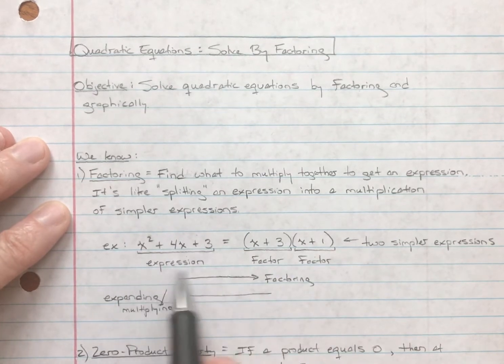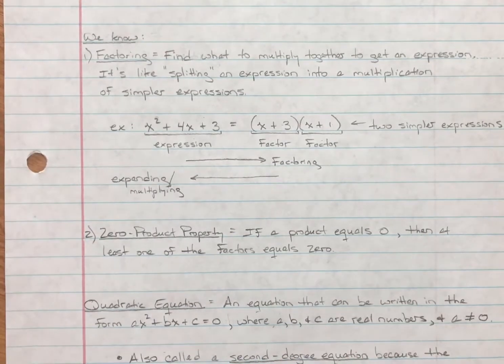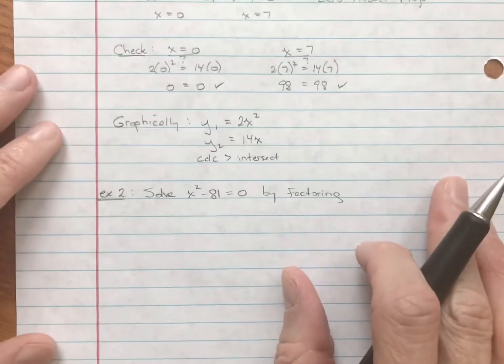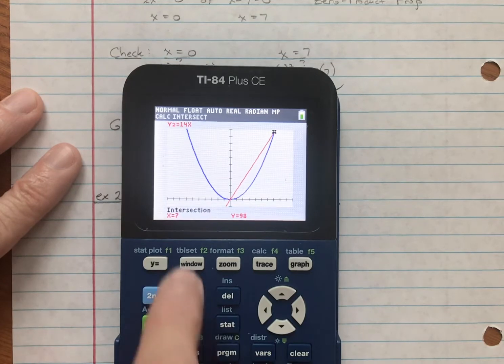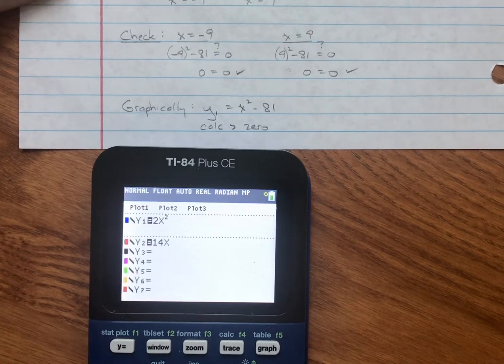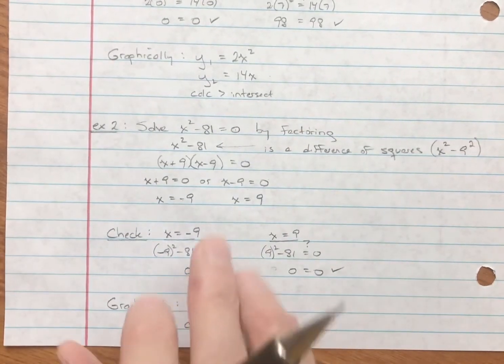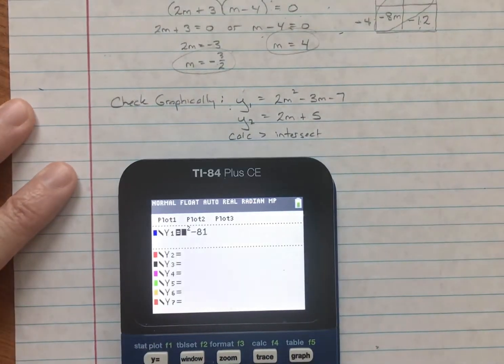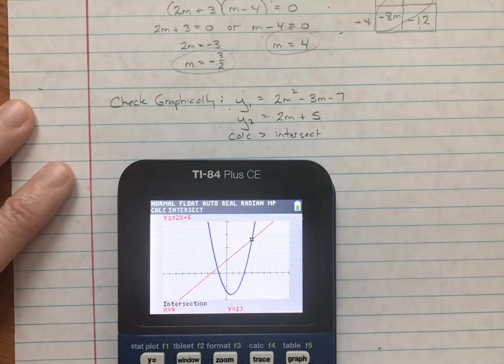Quadratic Equations: Solve by Factoring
Objective: Solve quadratic equations by factoring and graphically.

Vocabulary: Factoring, Zero-Product Property, Quadratic Equation